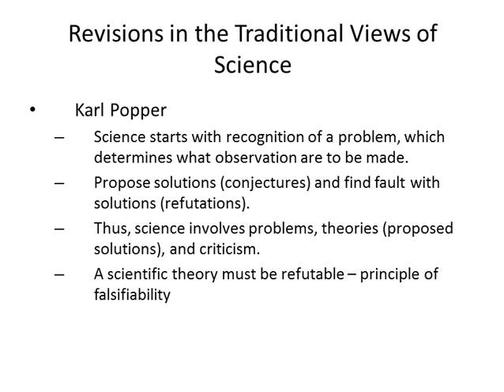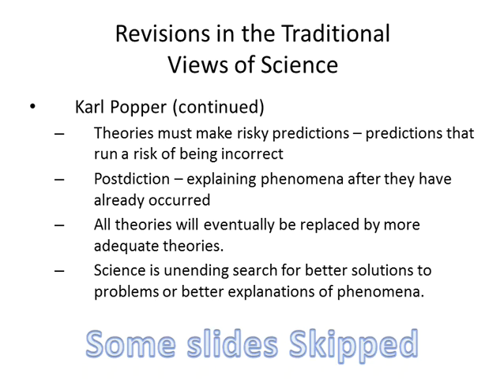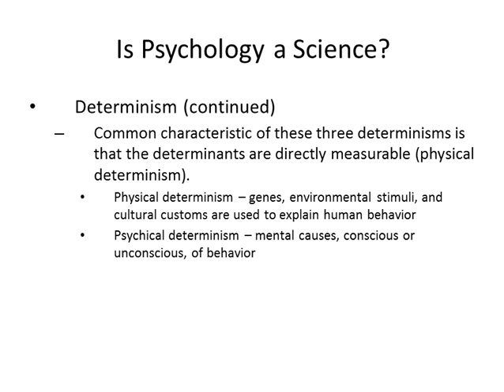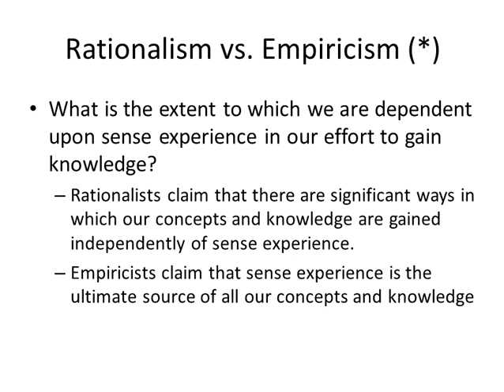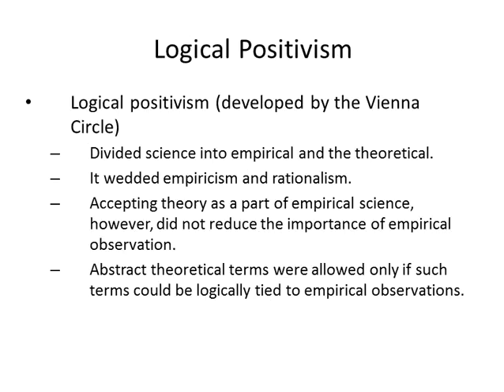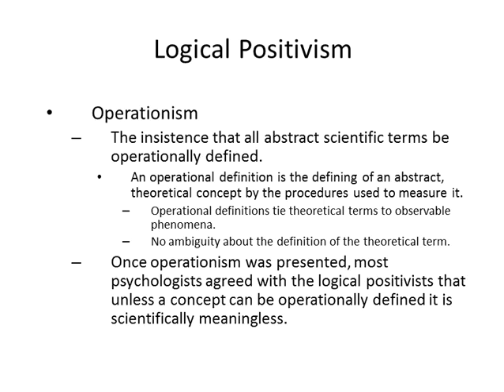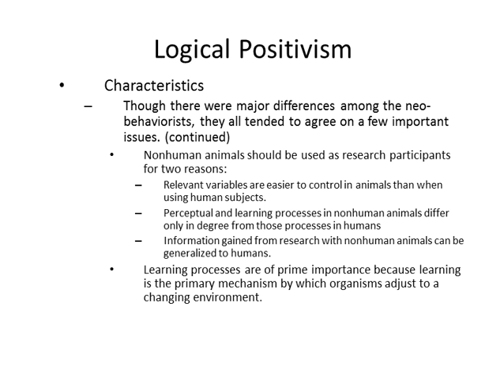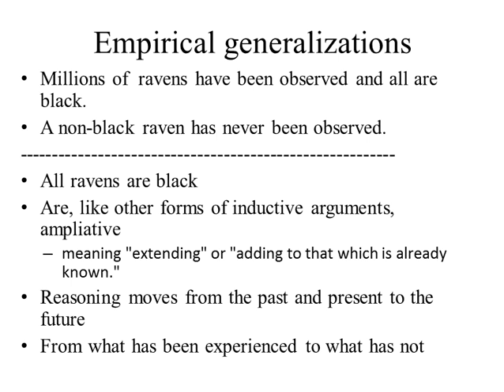PSYC 400 D01 D1 Chap1 2